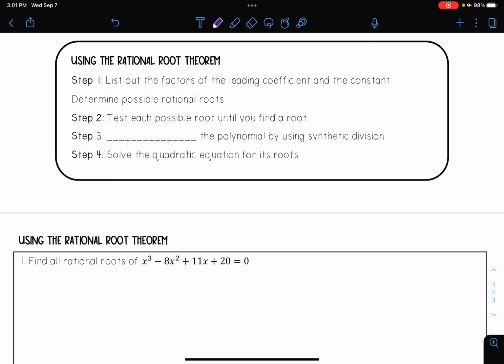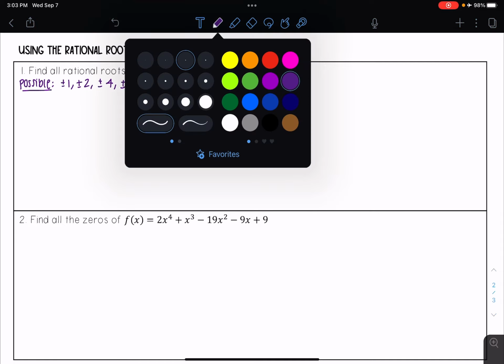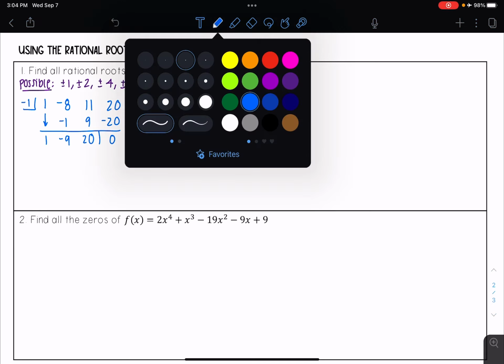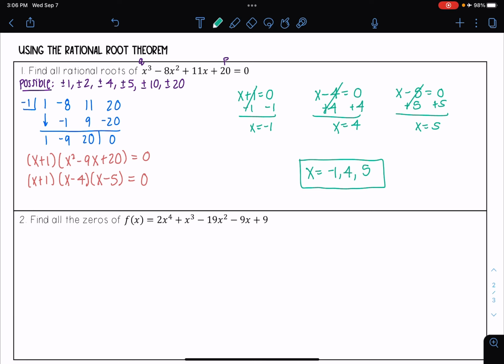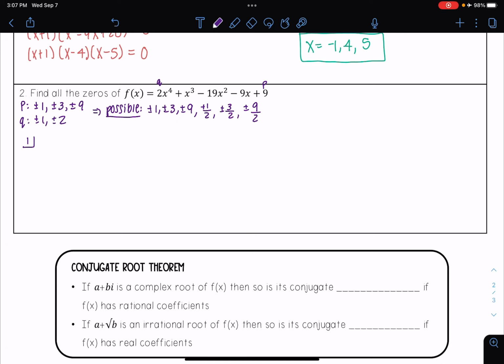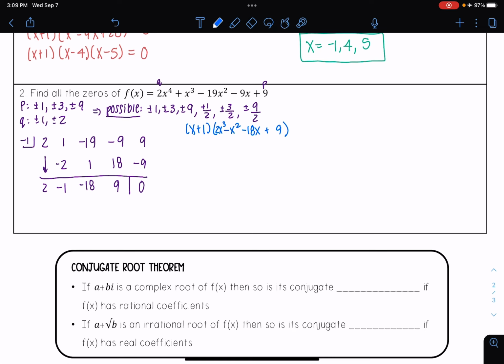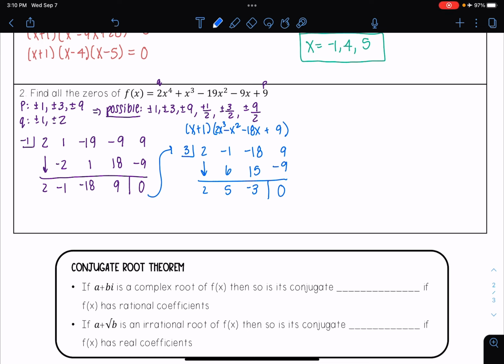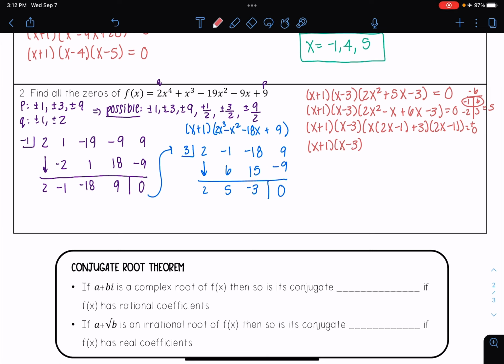Using the Rational Root Theorem